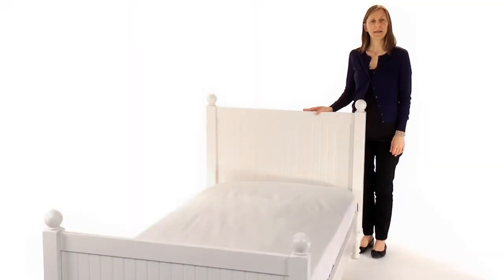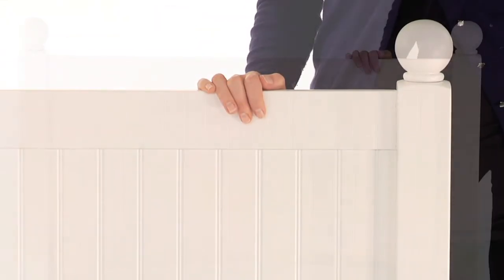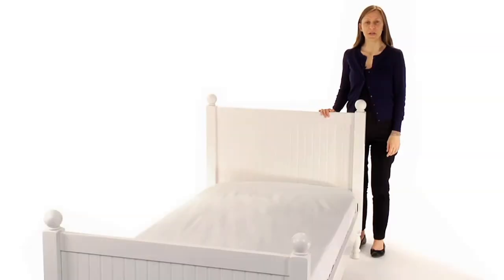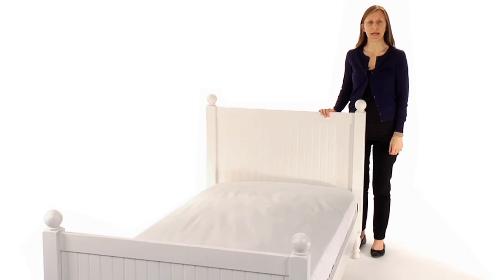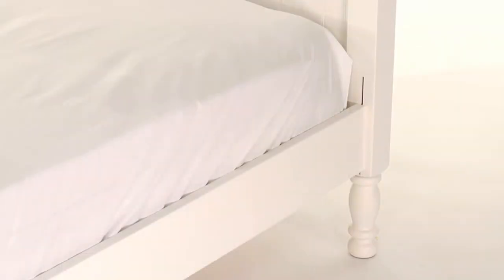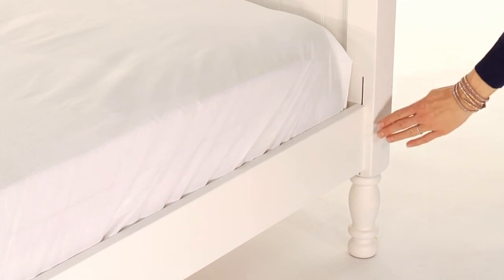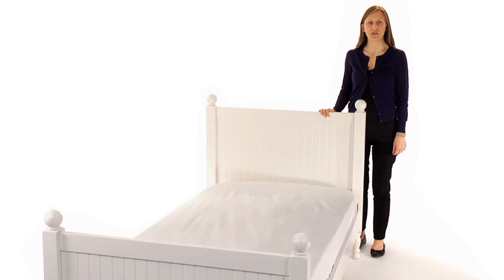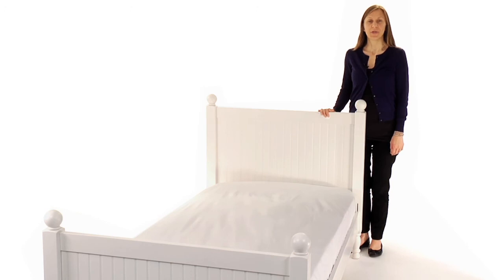Bring Home this Kids Trundle Bed for the Perfect Blend of Style and Function | Pottery Barn Kids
In this Pottery Barn Kids video, an expert shows us the fine craftsmanship that goes into the making of the Catalina Cottage Bed. This kids bed is an American classic with its simple, clean lines that complement the ball finials, beadboard paneling and lathe-turned feet.

Masterfully crafted for strength and structural integrity, this kids trundle bed has a kiln-dried solid wood frame. The mortise-and-tenon joinery gives it added strength for exceptional durability. Assembly is a breeze with this kids bed that features hook and rail construction.

The mattress platform of this kids bed can be raised to accommodate a trundle for shared sleeping spaces or it can be lowered to make a snug bed that's close to the ground for small children. With a slat-roll foundation, this kids trundle bed is designed for use with or without a box spring.

Pottery Barn Kids' exclusive finishes are hand-applied for lasting durability and depth of color. You can be assured of safety and style with this kids trundle bed which has been rigorously tested to meet or exceed the highest industry safety standards. This kids bed is available in two finishes -- Simply White and Sun Valley Espresso.